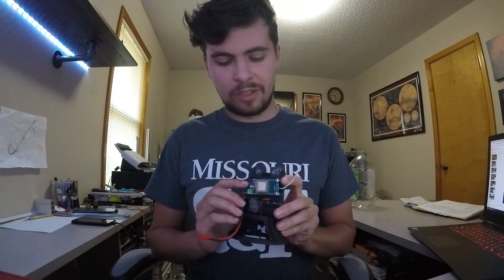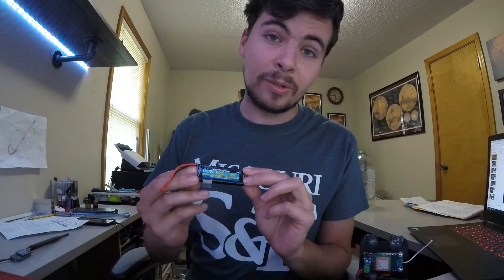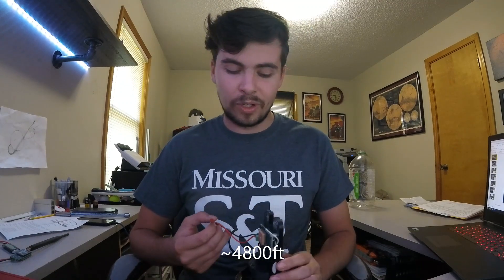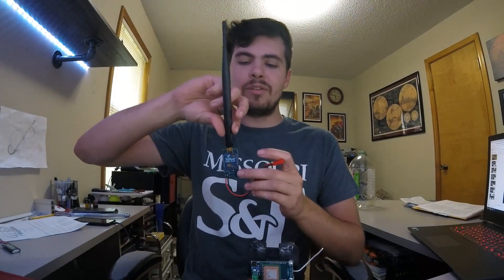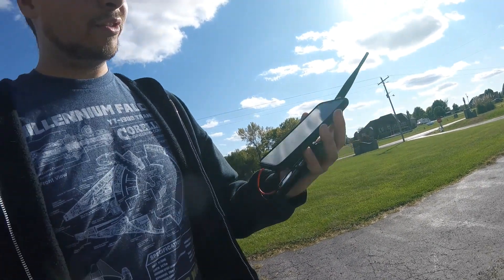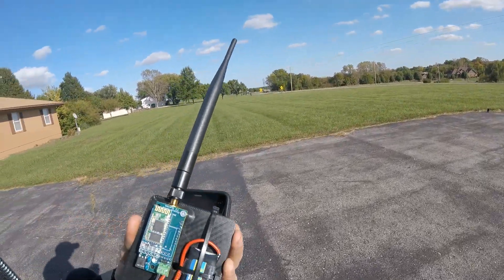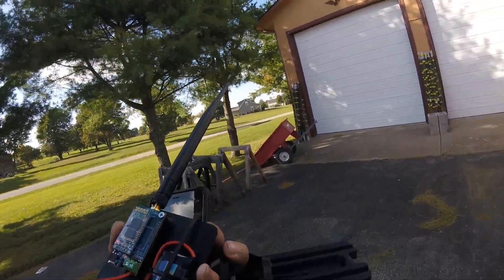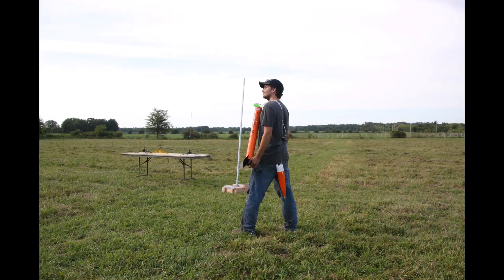Missile Works T3 - Tiny Telematics Tracker System